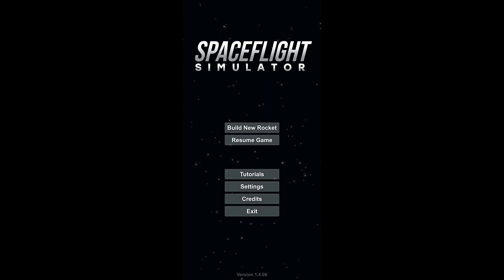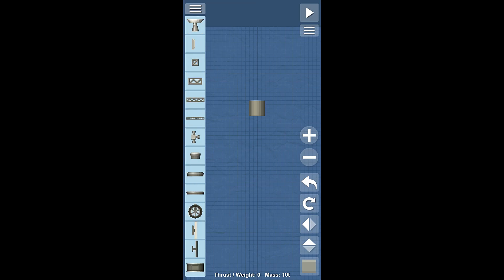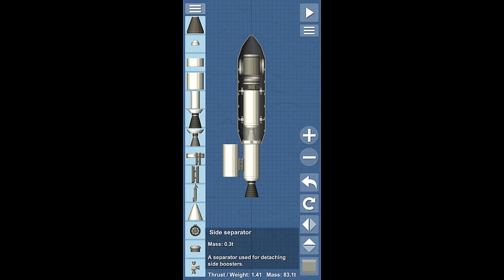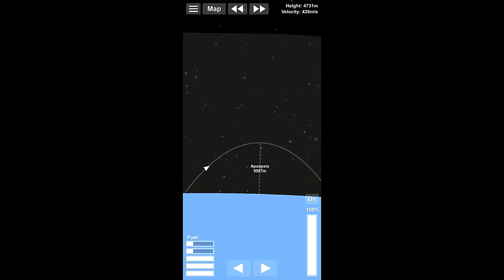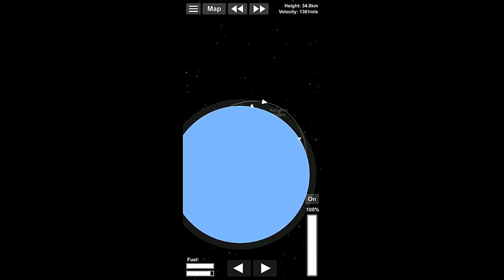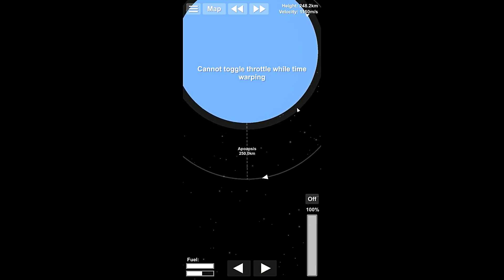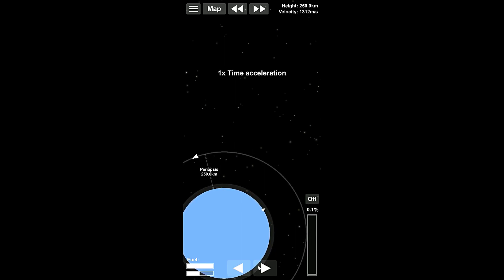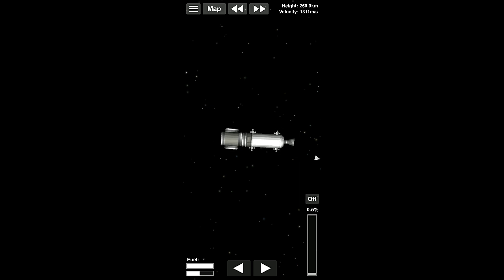Spaceflight Simulator Tutorial Episode 10 - Building a Space Station Around Earth (With Commentary)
Today we start the next great adventure, we are going to build a Space Station in orbit around our home planet. This mission is going to require many launches over the coming episodes, but today we are going to lay the groundwork. The first piece we need to launch is a hub of some type, so we might as well make it a four port hub so we can expand in any direction.
Game: SpaceFlight Simulator
Publisher: Stefo Mai Morojna
Genre: Exploration, Simulation
Platforms: Phones, Apple IOS and Android
Episode: 10